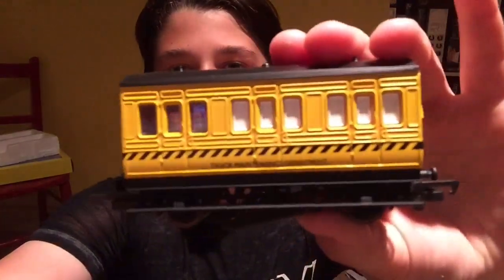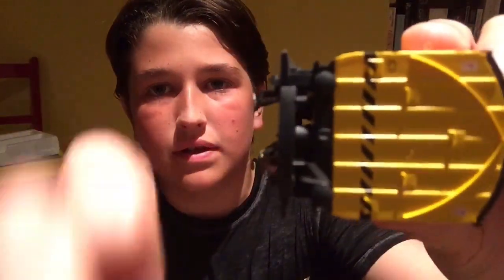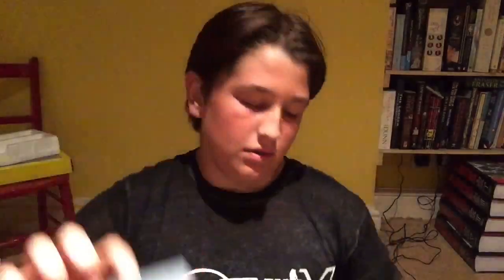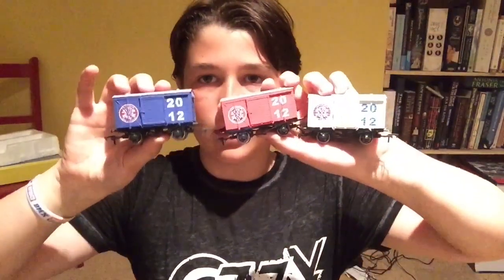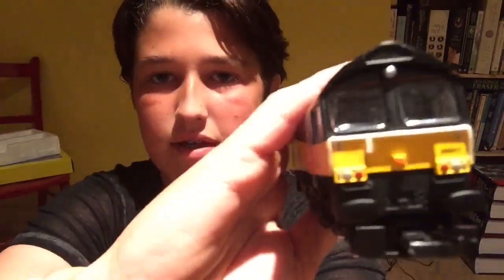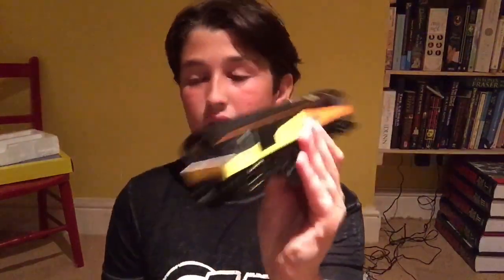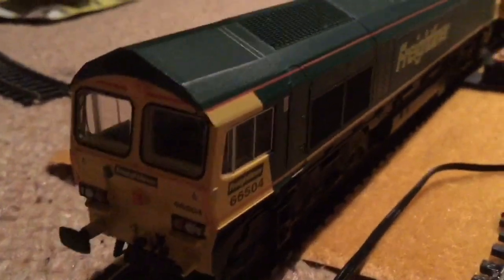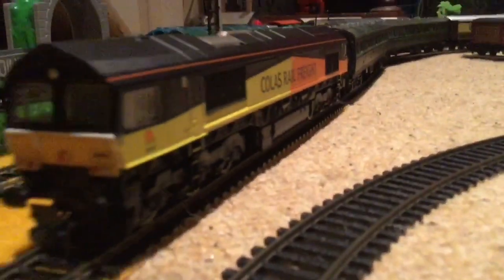Hornby colas class 66, track maintenance coach and more!